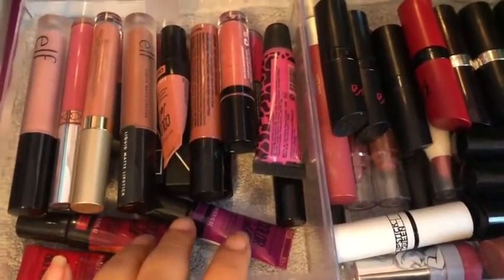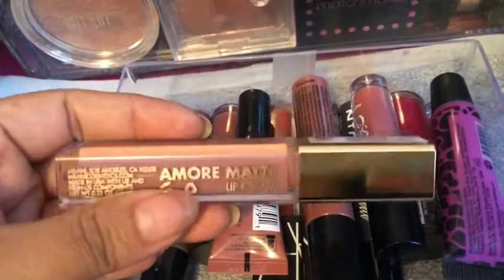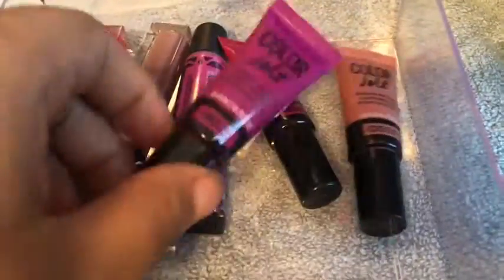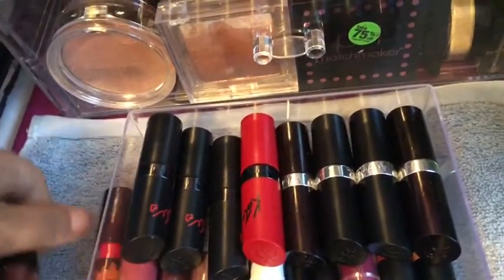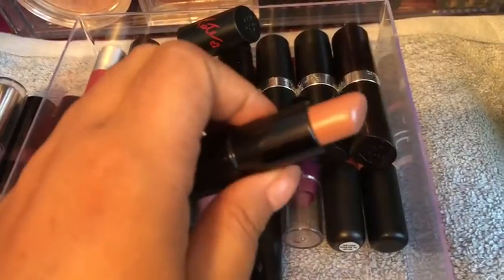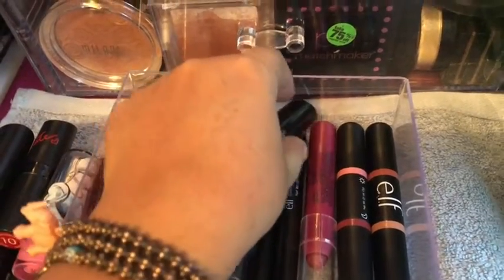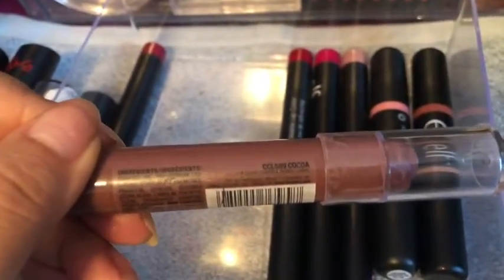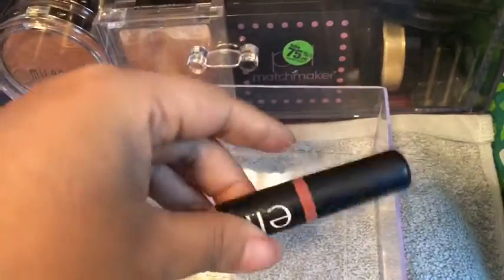Makeup Collection / Part 8 Liquid Lipsticks , Lip Crayons & Lipsticks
Makeup Collection / Part 8

Liquid lipsticks, lip crayons and lipsticks.

Liquid Lipsticks
- Elf (tea rose / coffee)
- Maybeline color jolt
- NARS (xenon / le palace)
- Profusion Luxy lips
- Milani (10 adorable)
- La. Colors (Let’s kiss / sweet lips)
- Jordana (07 tiramisu)
- NYX suede
- Laura Geller (Royal Kiss)
- Stila (dolce)
- Anastasia Beverly Hills (catnip)

Lipsticks
- Rimmel London Kate Moss ( 10, 14, 28 & 101)
- Rimmel London ( 006, 08, 070 & 710)
- Elf Disney ( Majestic, dragons lair & potion)
- Lipstick Queen (Pawn)
- Anastasia Beverly Hills (Dusty Mauve)
- NYX butter lipstick (pops  now named root beer)
- Elf duo lipsticks ( the best berries / need it nudes)

Lip Crayons
- Elf matte lip color
- Revlon matte balm (225 sultry)
- La. Colors chunky lip pencils

I have a big love for beauty, fashion, home decor and much more.

(My Facebook is a personal account).